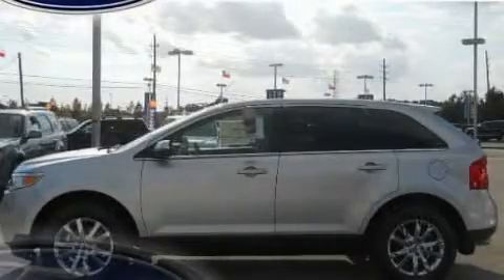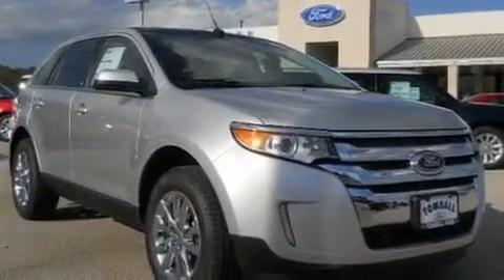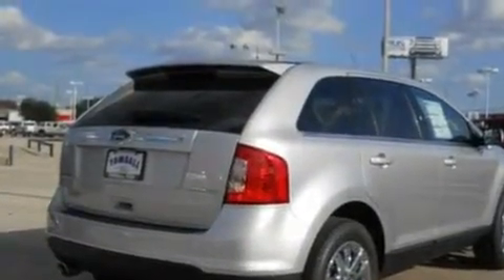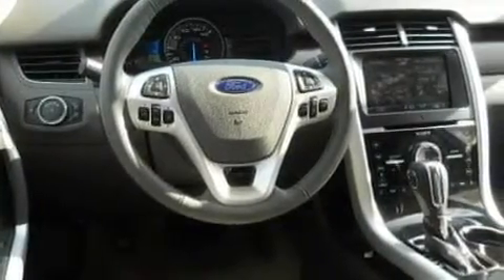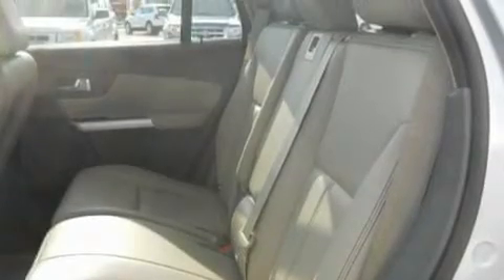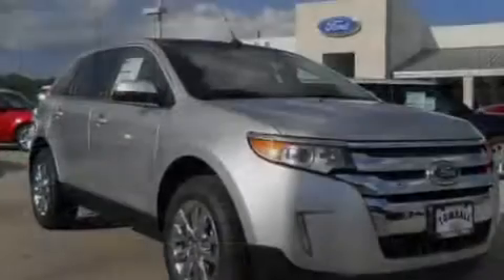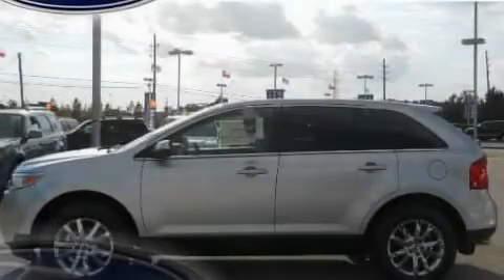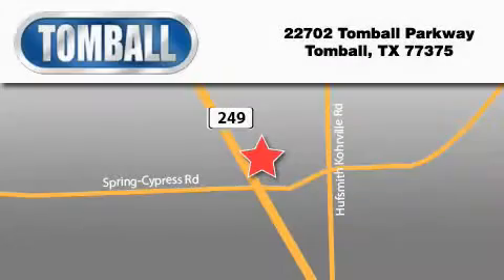2011 Ford Edge Tomball TX 77375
Year : 2011

 Make : Ford

 Model : Edge

 Engine : Gas V6 3.5L/213

 Trans . : Automatic

 Exterior : Ingot Silver Metallic

 Miles : 146

 Interior : Medium Light Stone

 Stock : BB24129

 Tomball Ford

 22702 Tomball Parkway